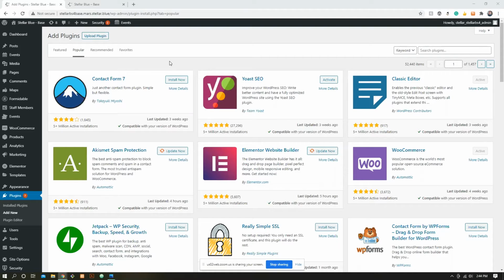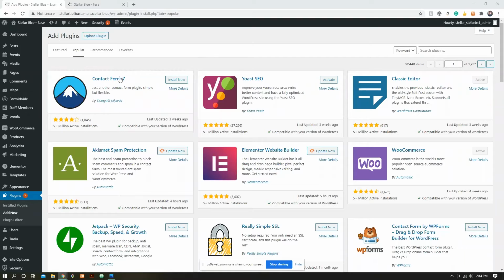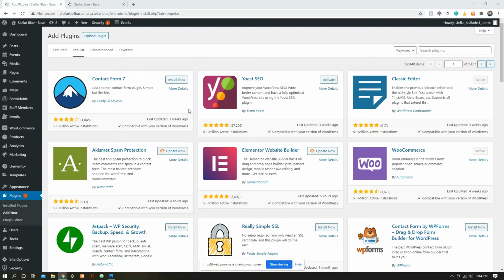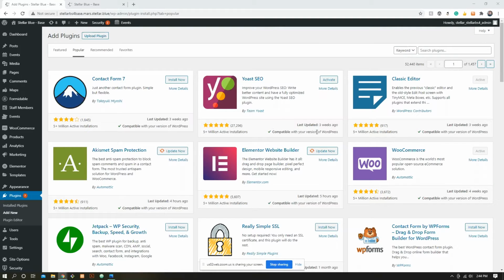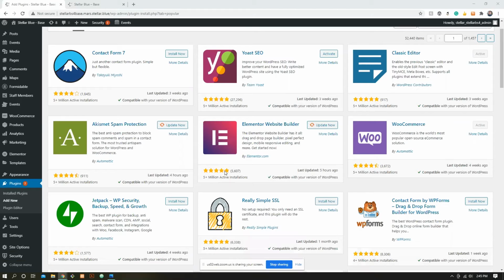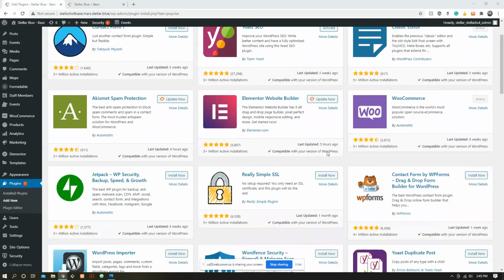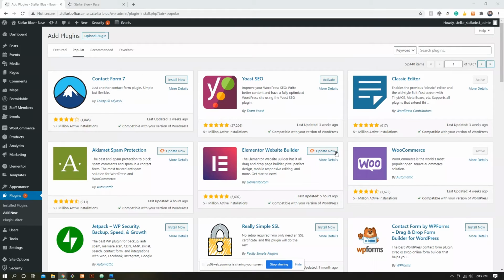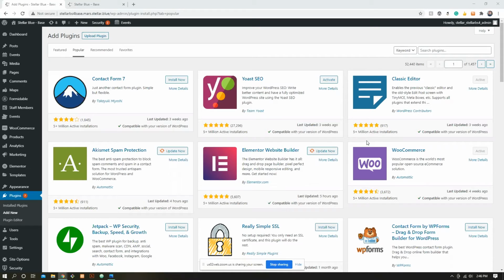Popular Wordpress Plugins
Learn about the Wordpress Plugins we use at Stellar Blue to offer the best customization, security, search engine optimization, and so much more.